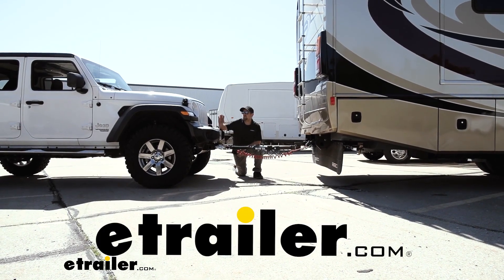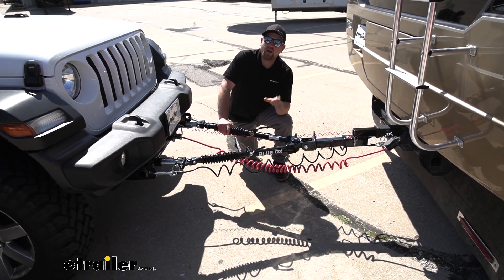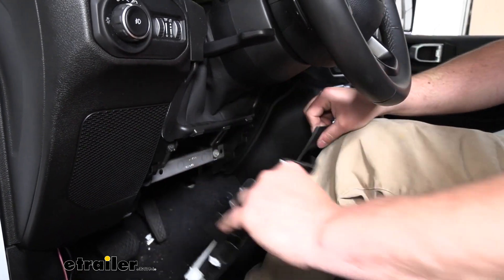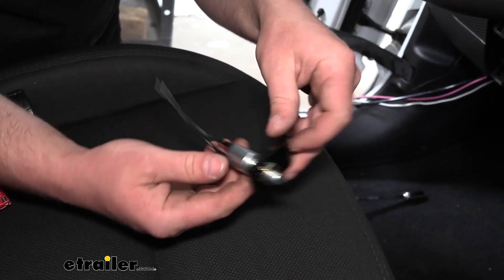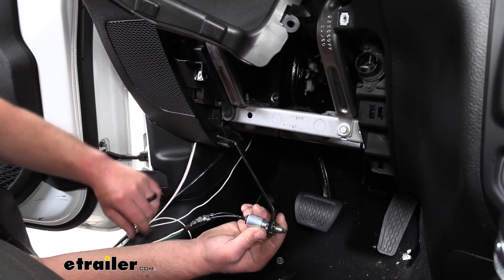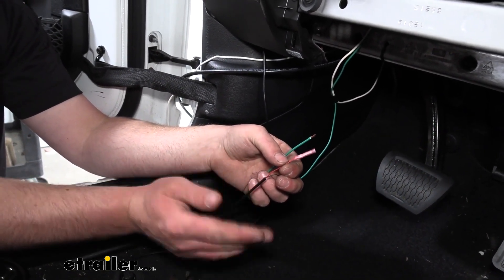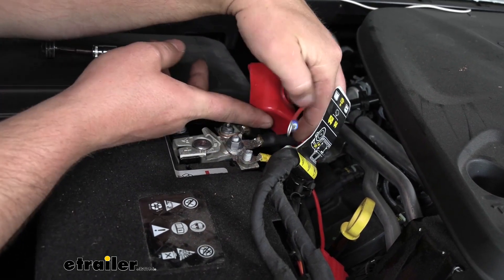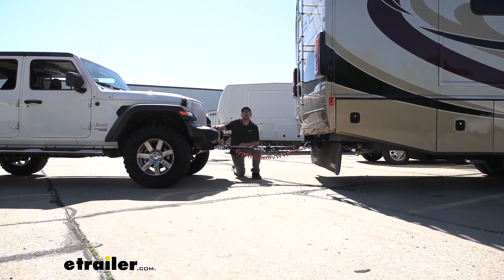etrailer | Setting up the Roadmaster Stop Light Switch Kit on your 2019 Jeep Wrangler Unlimited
Ryan:                                                  Hey everybody, Ryan here at etrailer. Today on our 2019 Jeep Wrangler unlimited, we're going to be taking a look at and showing you how to install the Roadmaster Stoplight Switch Kit. So there's going to be a total of five main components needed to flat tow your Wrangler unlimited down the road. First one's going to be the base plate. So the base plate is going to be that solid connection point here at the front of your Jeep, which allows you to connect your tow bar to it. So that tow bar's the second component, and this is going to be that main link that connects the front of your Jeep to the back of your motorhome.

The third component is going to be, safety cables, and these are there in the event of a unlikely disconnect. The safety cables are going to keep your Jeep and your motorhome attached together.The fourth component is going to be tow bar wiring. So the tow bar wiring is going to transfer the lighting signals from the back of your motorhome to the back of your Jeep. That way other motorists will know your intentions as you're going down the road. And last but not least, the fifth component is going to be a braking system.

So what the braking system is going to do, is apply the brakes in the Jeep whenever you hit the brakes inside of the motorhome. And that's going to do a couple of things, not only is it going to make your stops more safe and predictable, but it's also going to reduce the wear and tear on your motorhome's braking system as well. But sometimes there's also smaller components that you need to use to make everything work together correctly and that's what the brake light switch is going to do.On your braking system, it's going to use a indicator light, and that light is going to tell you whether or not the brake pedal inside of your Jeep is being depressed. Except with the Jeeps, whenever they're in flat tow mode, the factory brake pedal switch is going to be inactive. And so you can't hook into that like you can on some of the other vehicles.

And that's exactly where the brake light switch is going to come into play. It's going to be an independent switch that hooks up to your battery and hooks up to your indicator light. And that's going to truly tell you if your brake pedal's moving whenever your braking system is activated. And one thing I really do like about using the switch kit is that we're not going to have to touch our Jeep's factory wiring at all. And to me, that gives me a lot of peace of mind, knowing that we're not cutting in or splicing into that factory wiring because these newer Jeeps can have really advanced and complicated electrical systems.And by not having to tap into that, we're not doing anything to jeopardize that factory electrical system.

So with this setup, it's one last thing you're not going to have to worry about and everything is going to work properly. So at the end of the day, a really simple way to get your indicator light to work. And that'll just make you feel that much safer as you're going down the road, knowing that your brake pedal on the Jeep is indeed being applied whenever you're stopping in the motorhome. Now, since this is a custom fit kit, it's particularly designed for your Jeep. So, that's going to make installation really straightforward. It already utilizes a stud underneath the dash that the Bracket Bolts do. And then you're just going to have a couple of wires that you need to run. So it's really no big deal. And shouldn't take you hardly any time at all.Speaking of which, let's go ahead and do that together now. To begin our install, we're going to be here on our driver's seat and we're going to be working in this area just behind our dash. Now, to make life a little bit easier, we can remove this center panel really straight forward, and just pop it off with your hands, kind of pry back on it and work it off and set that to the side. And just to give us a little bit more room, we can kind of push this up out of the way. We're going to have a screw Phillips head screw on each side, we'll loosen them up. And that'll let us bend this a little bit if we need to, have a little more room to see up in there. Now, if we look underneath of our dash, we're going to have a 13 millimeter nut, this one right here, and that's going to be located on the left side of